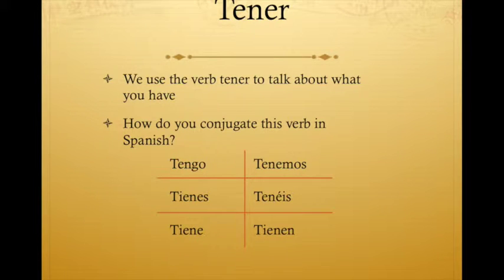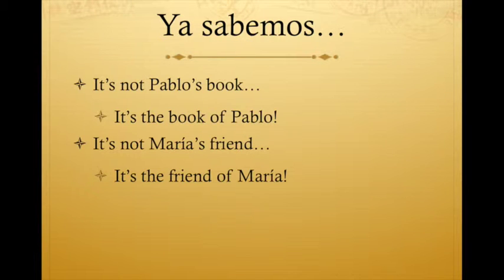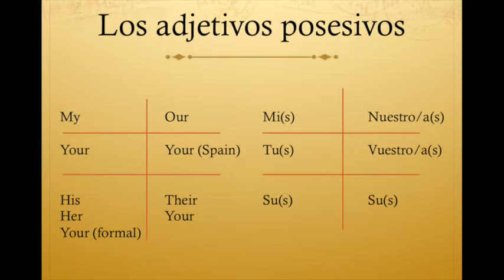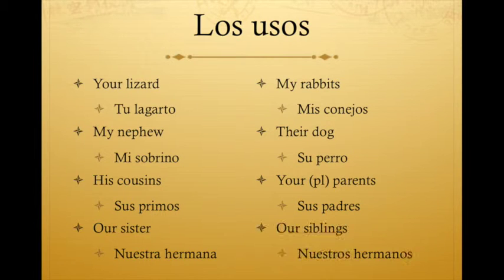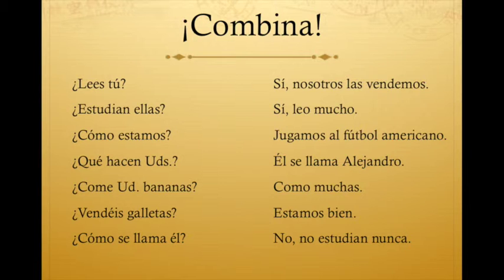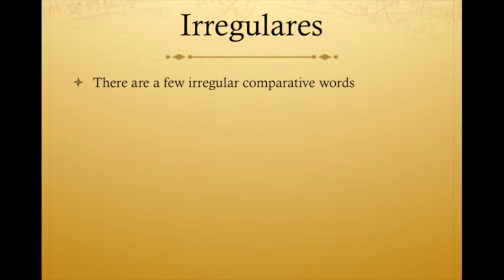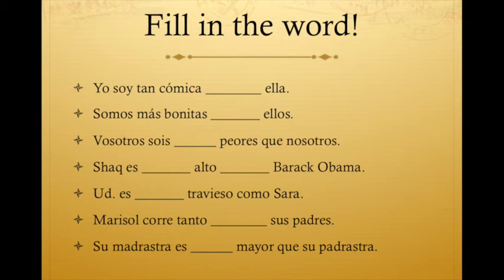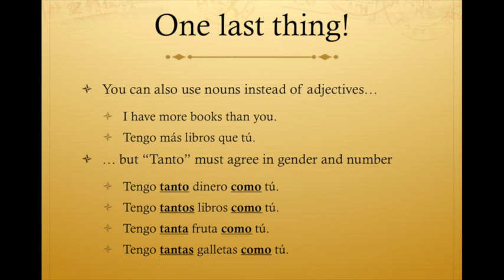1.3.2 Age, Possessives, & Comparatives